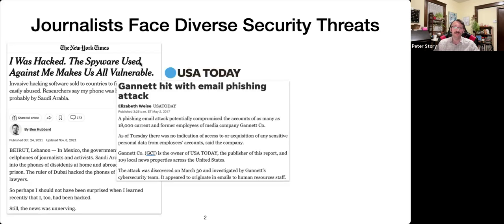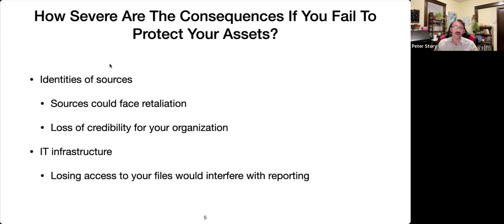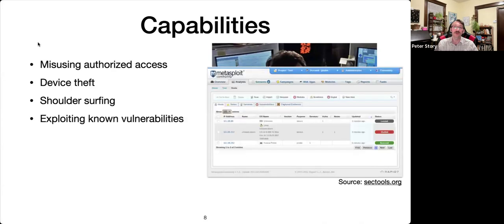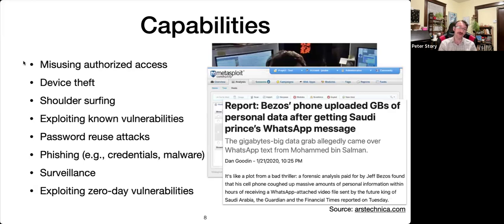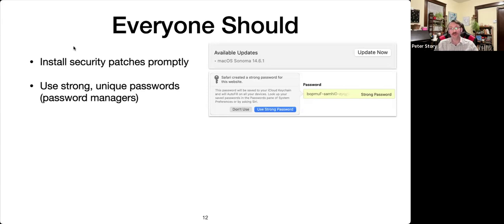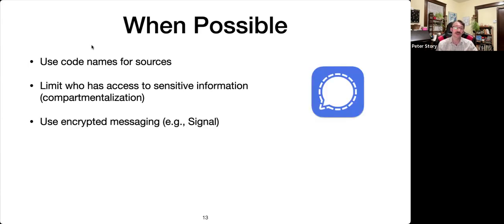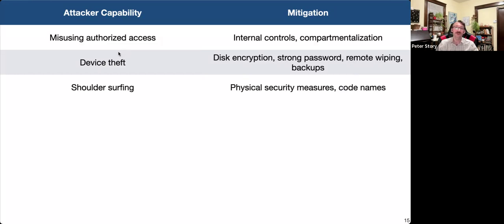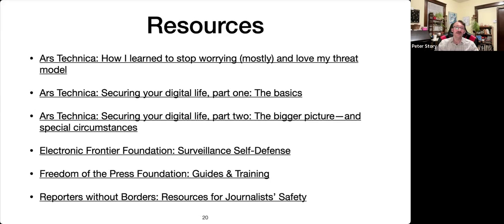SPJ-NE: Digital Security Training for Journalists with Dr. Peter Story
Join SPJ-NE for a Digital Security Train for Journalists with Dr. Peter Story, Assistant Professor of Computer Science at Clark University.

Journalists face diverse digital security threats. Attackers may seek to disrupt newsroom operations, compromise sensitive information, or even endanger the safety of journalists and sources. For protection, journalists should develop a “security plan.” This talk will help you develop your own security plan by thinking about the assets you want to protect, your adversaries, and what actions you can take for protection.

Dr. Peter Story is an Assistant Professor of Computer Science at Clark University in Worcester, MA. He researches usable security and privacy. As digital technologies become ever more intertwined with our lives, security and privacy have never been more important. People can protect themselves from digital threats by using protective technologies, such as secure mobile payment systems like Apple Pay and privacy tools like Tor Browser. However, protective technologies will not be widely adopted if they are misunderstood or difficult to use. Peter's research involves studying the strengths and weaknesses of protective tools, studying people's perceptions of these tools, and using behavioral nudges to help people to adopt effective tools. Peter holds a PhD in Societal Computing from Carnegie Mellon University, and a Bachelor of Science in Computer Science from Gordon College.